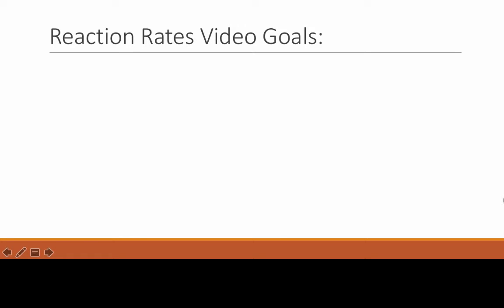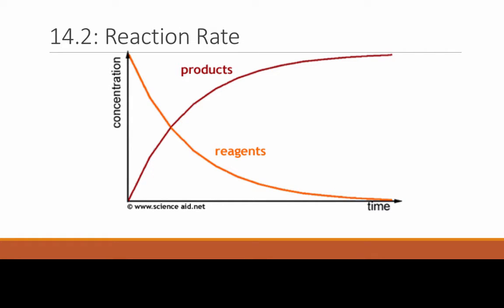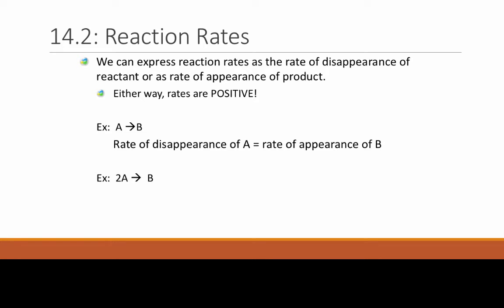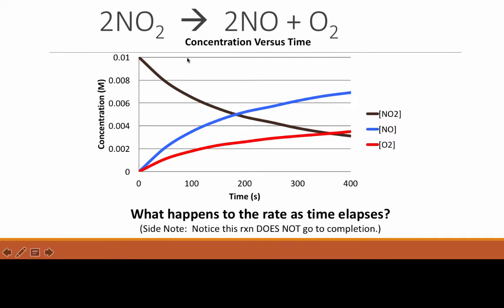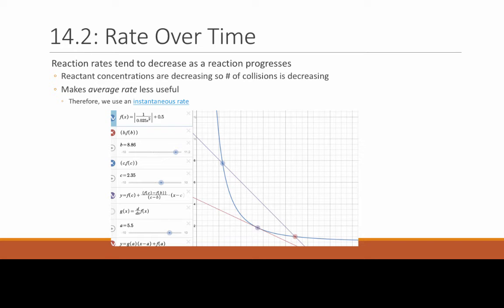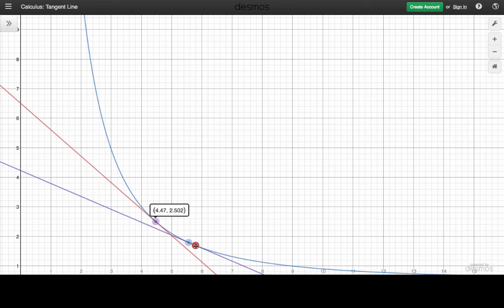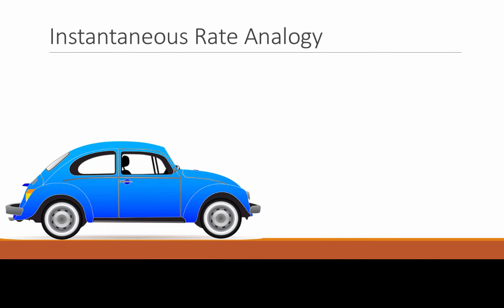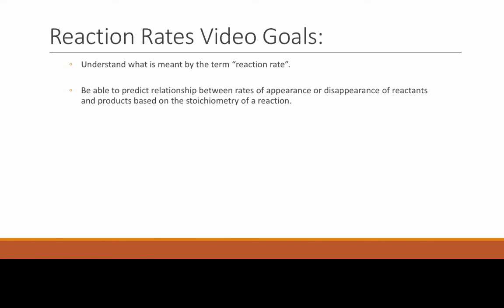Reaction Rates (AP Chemistry 5.1)